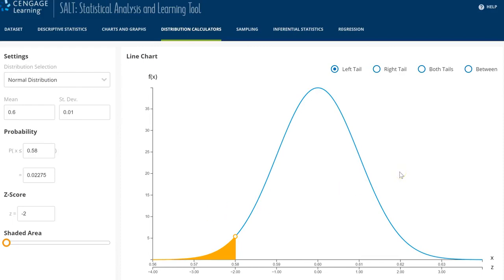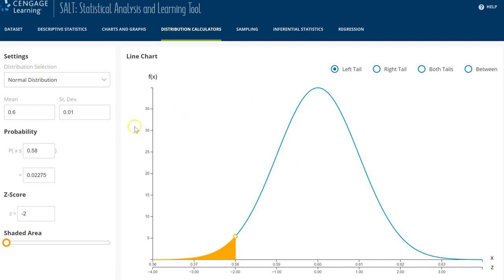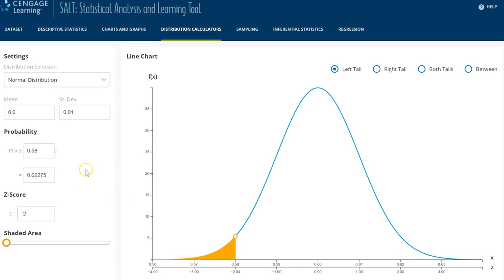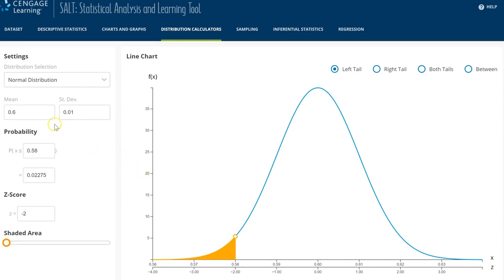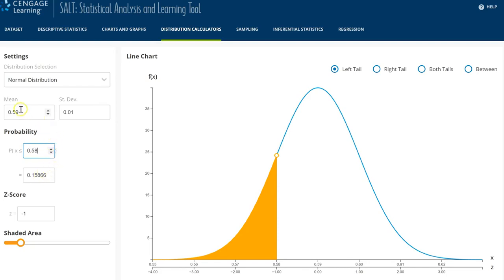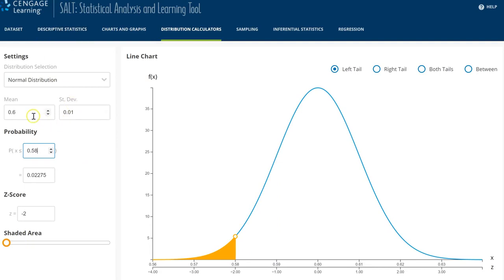The Logic of Hypothesis Testing